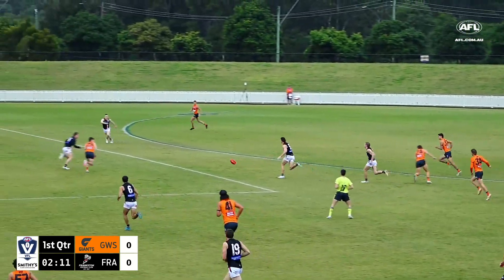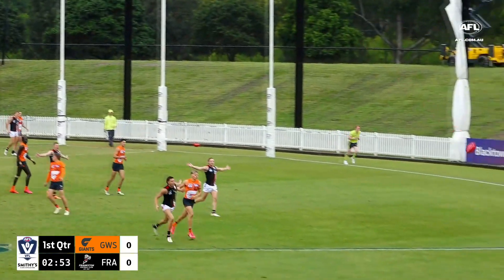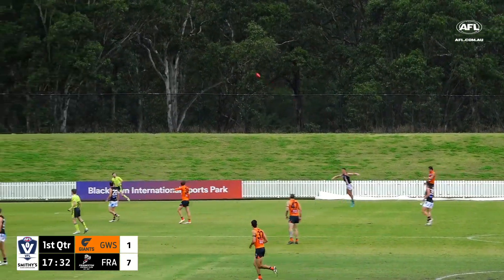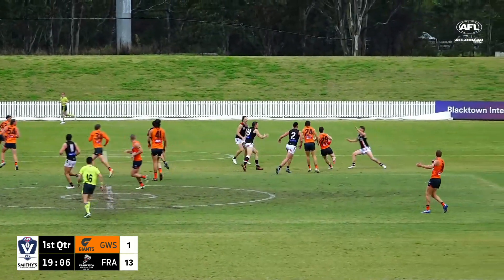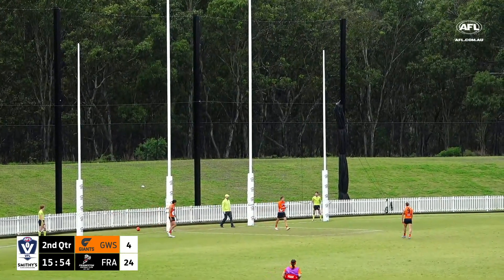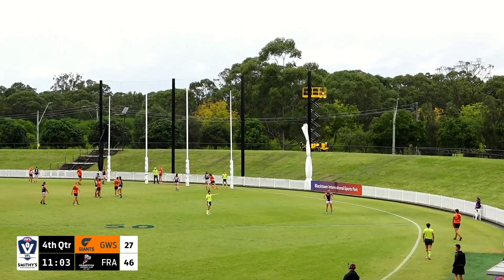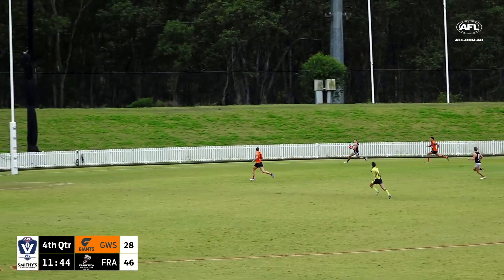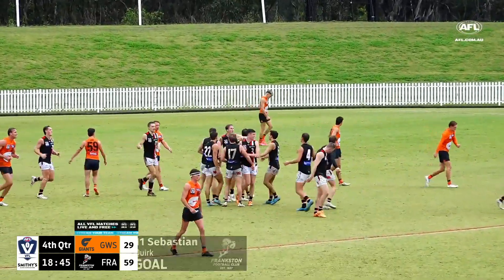VFL Round 7 - Frankston vs GWS Giants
Frankston bounce back from last weeks performance with a stirring 14pt win against GWS in Sydney.